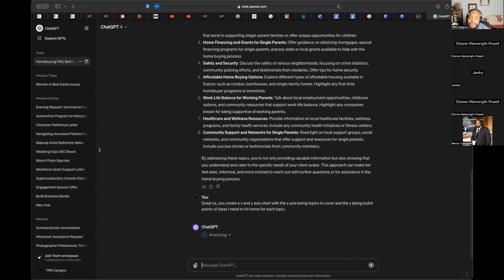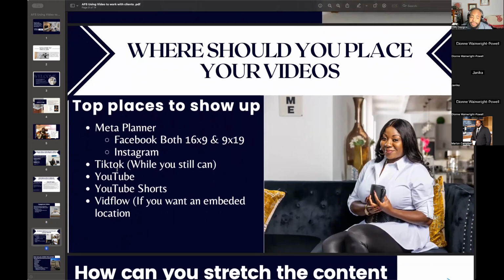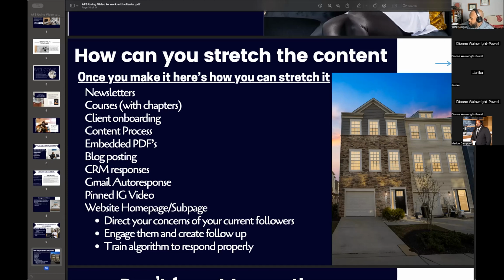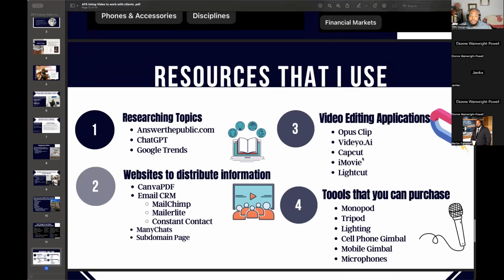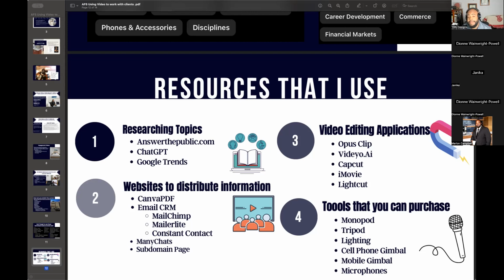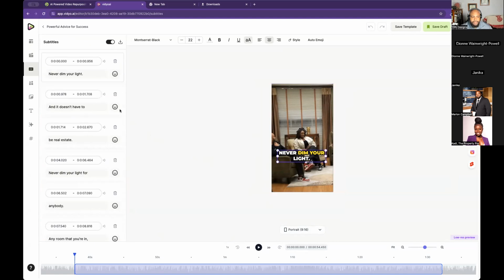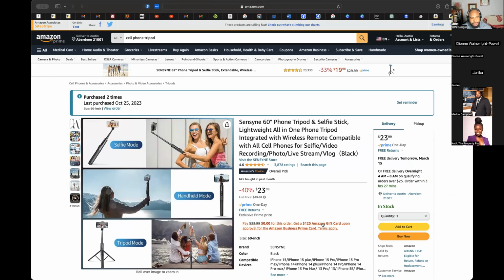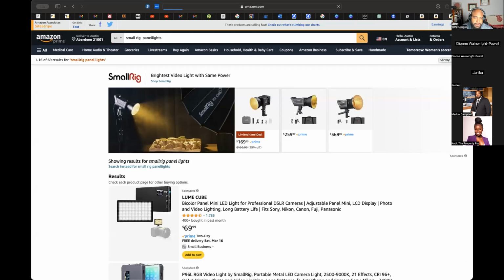Using Video to Create Content